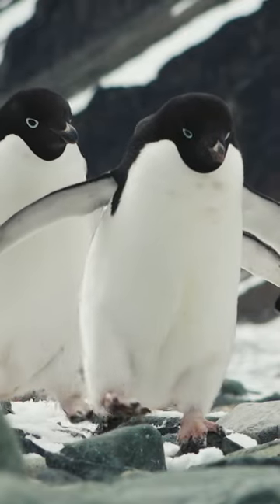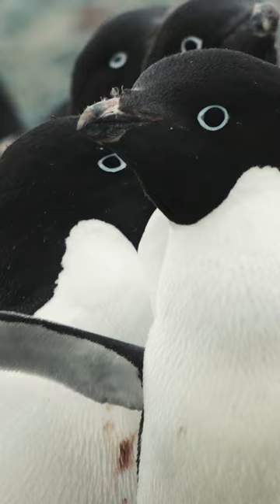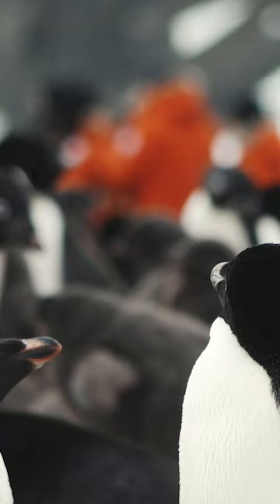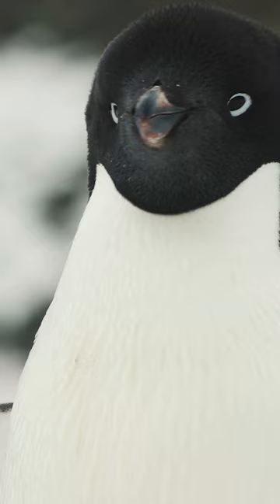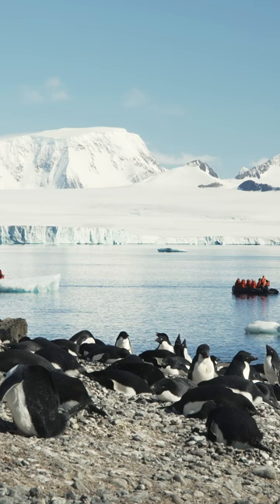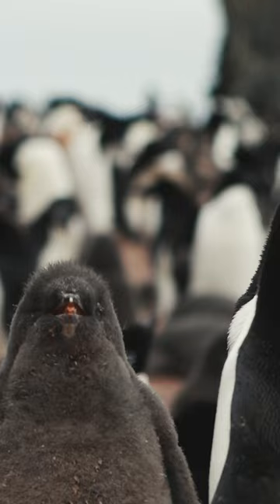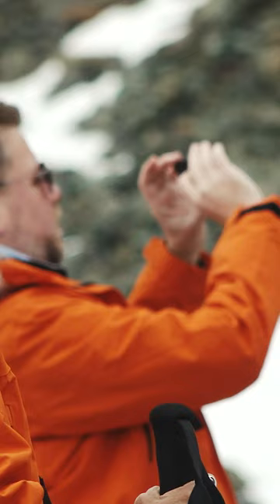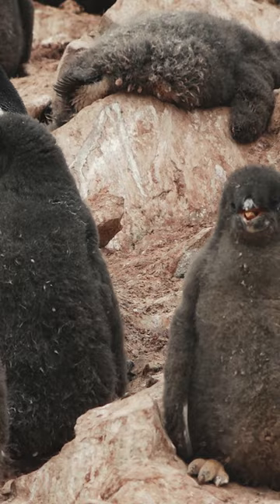Observing Adélies | Antarctica | Lindblad Expeditions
"It's always fun to just observe."
In many landings around South Georgia, the Falklands and Antarctica, the wildlife is so prominent you can just sit and watch. Especially at thriving Adélie nesting spots such as this one.

Video by Eric Wehrmeister and Sarah Culler